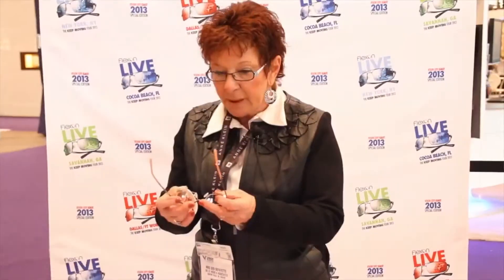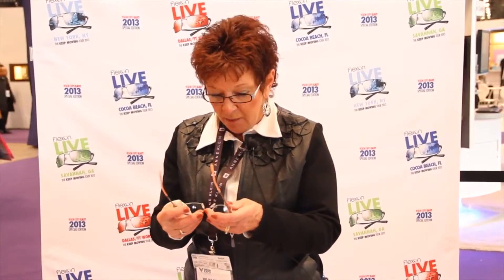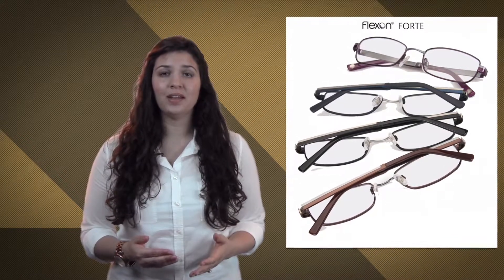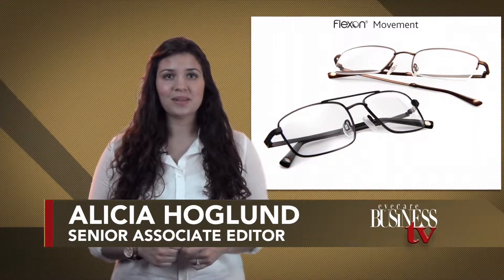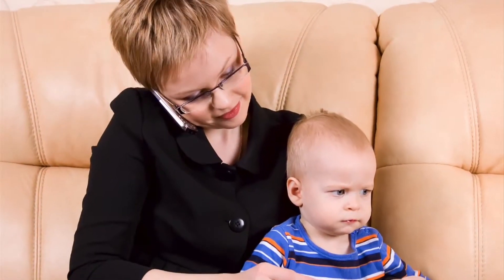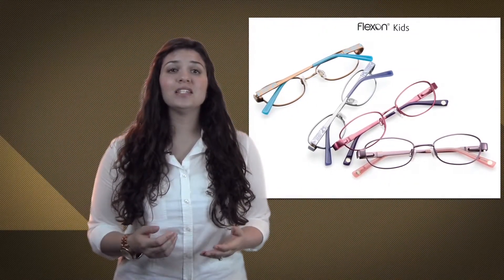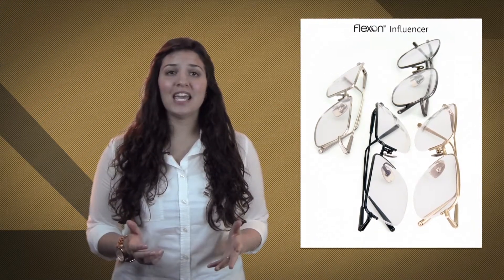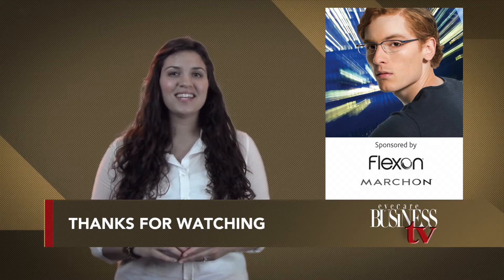Flexible Eyewear: Lifestyle